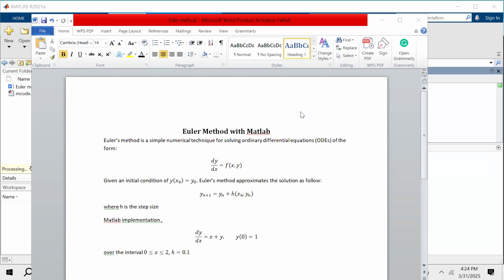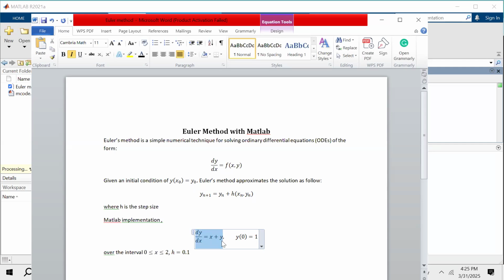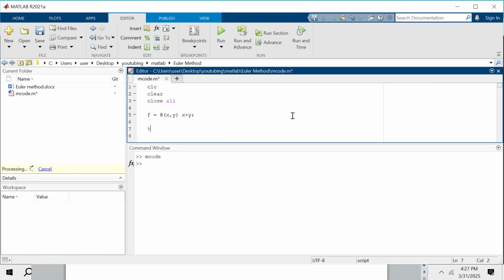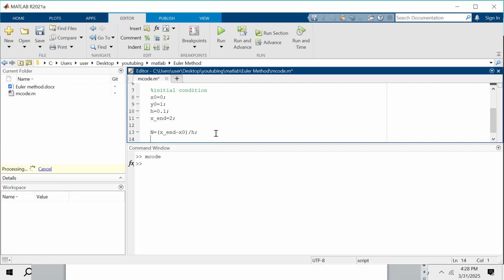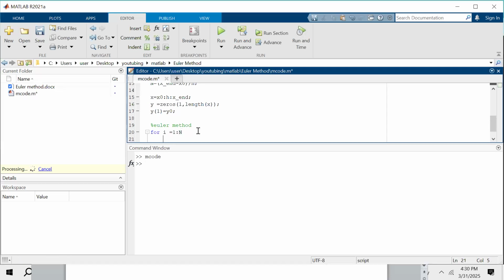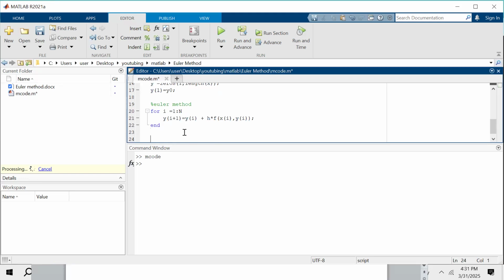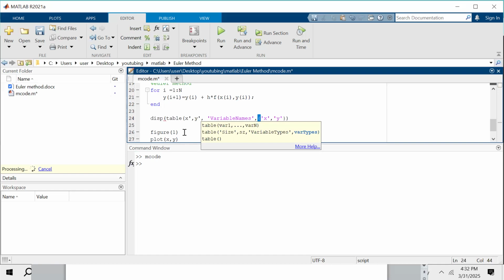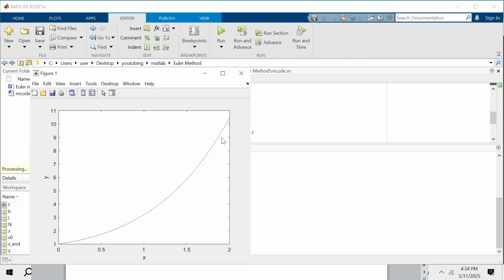Euler's Numerical method for Solving ODE in Matlab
Euler's Numerical method for Solving Ordinary Differential Equation in Matlab